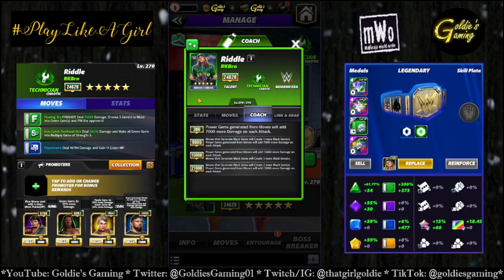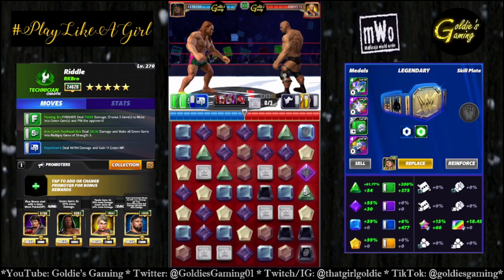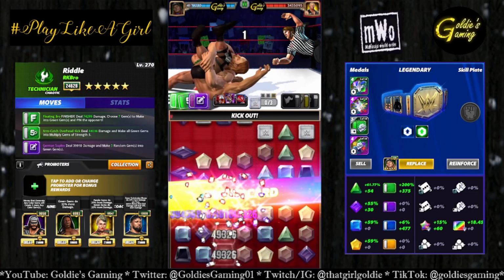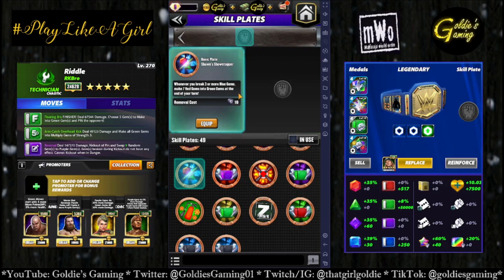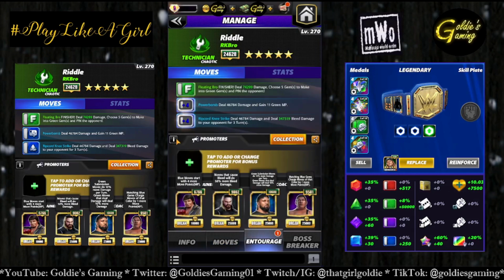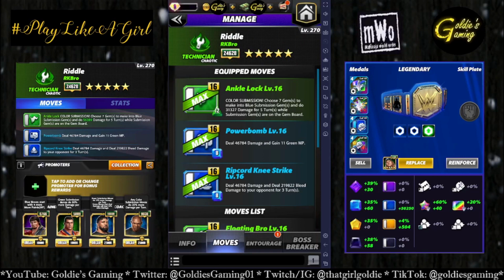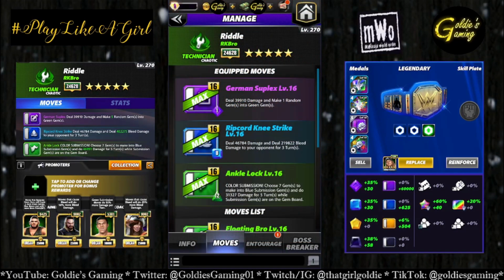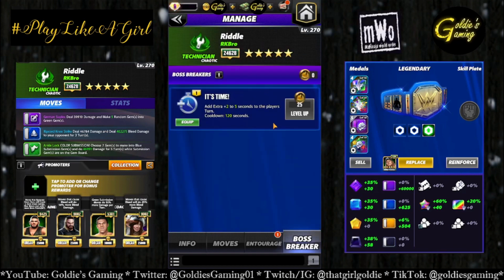Riddle "R K Bro" 5sg Gear-less Gameplay - WWE Champions